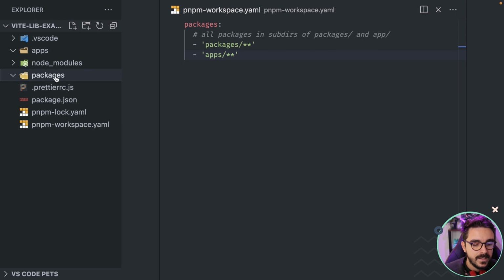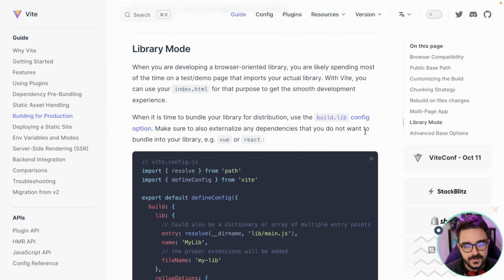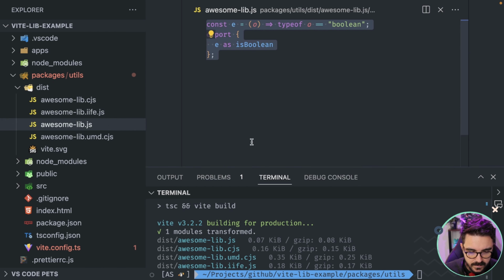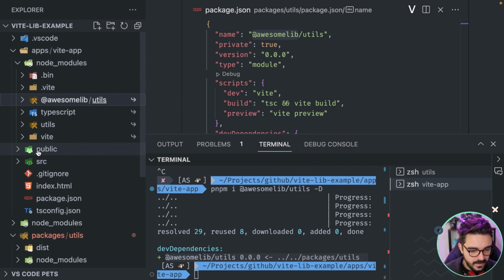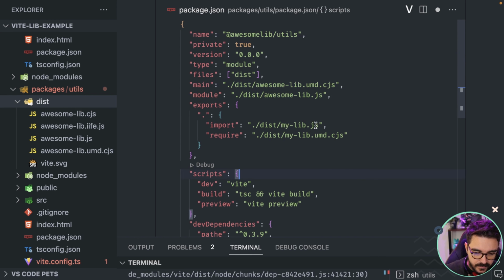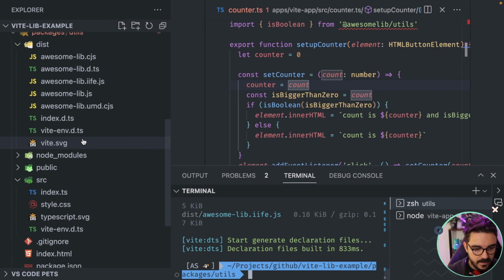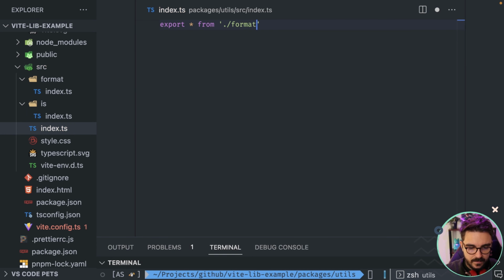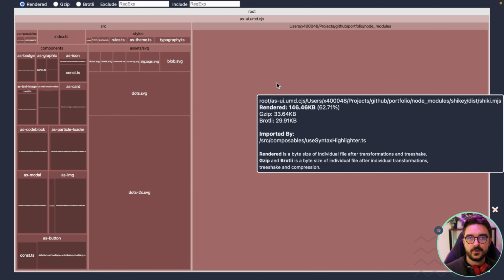Create a library using Vite lib mode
Most of the tutorials out there are pretty much a basic HelloWorld, but did you know you can also create professional OSS libraries using Vite Lib Mode?

Vite lib mode allows you to easily generate esm, umd, iife bundles as a library, generate proper typescript declarations and be ready for npm publish

I'm also happy to announce that I will be talking at NuxtNation conference on the 16th & 17th of November 2022 on "How to add 3D to your Nuxt website using ThreeJS"

00:00 - Intro
01:10 - pnpm workspace
02:19 - Utils package
05:38 - Vite lib mode
09:59 - Create the playground app
11:00 - Testing the lib in the app
19:23 - Typescript declarations
23:34 - More cool stuff on the lib
27:34 - Ehance your lib - Visualizer plugin
29:25 - Outro